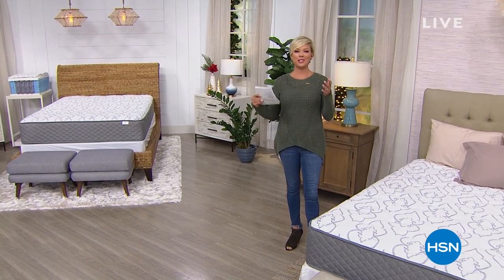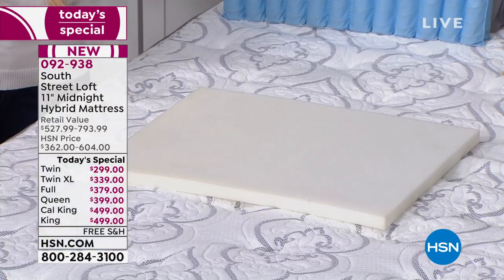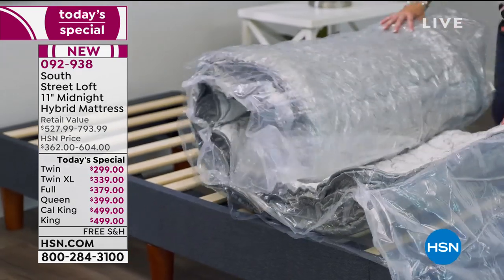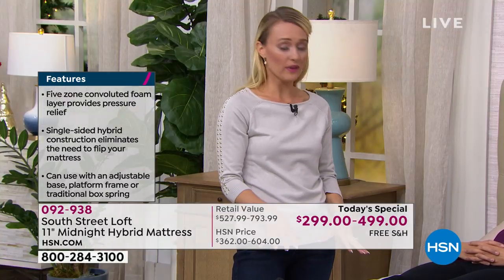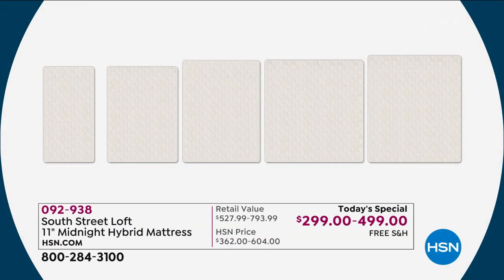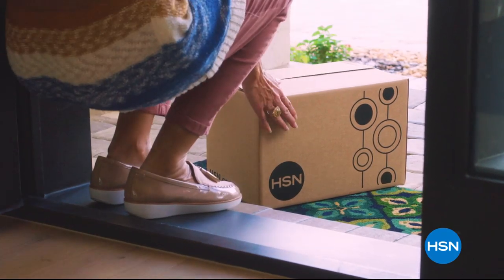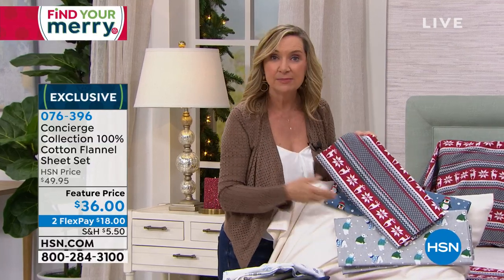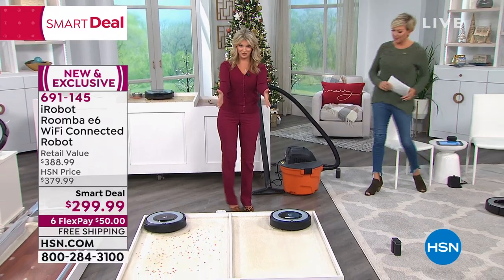HSN | Healthy You with Brett Chukerman 10.29.2019 - 05 PM